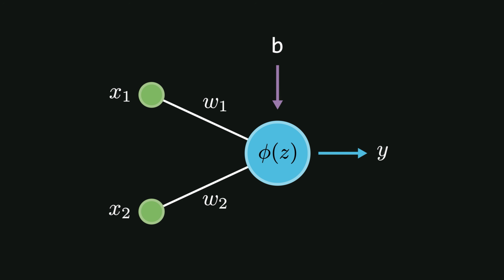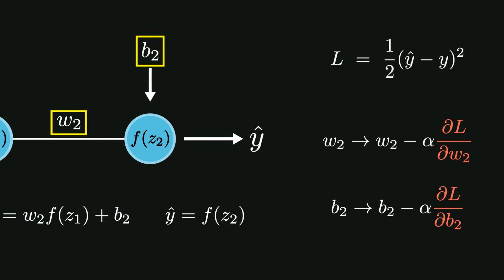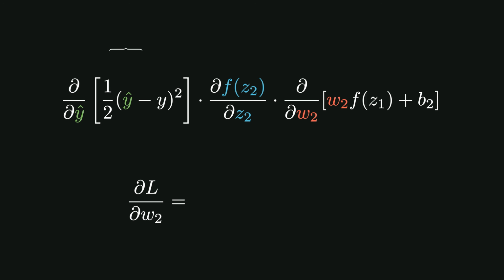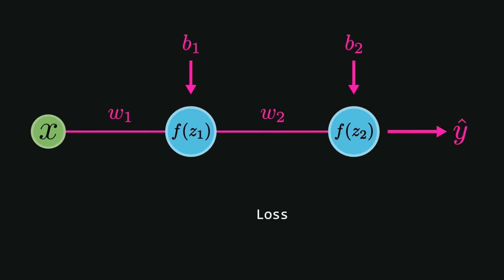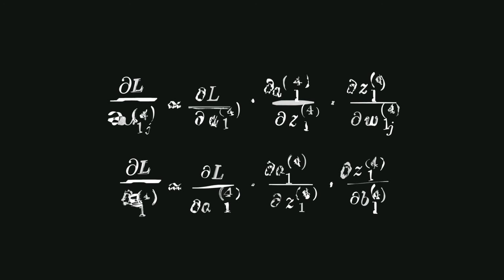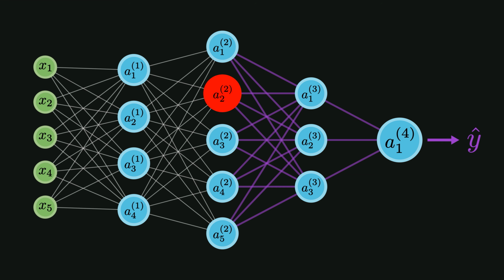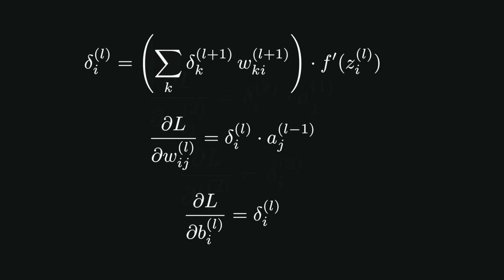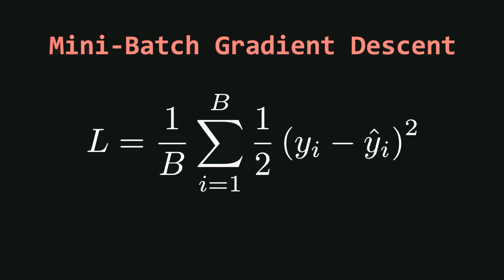Backpropagation Visually Explained | Deep Learning Part 2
in this video we go deep into backpropagation and see how neural networks actually learn. first we look at a super simple network with one hidden neuron and then move step by step into bigger ones. we talk about forward pass, loss function, gradient descent, chain rule and how weights + biases get updated. by the end you’ll get the full picture of how training works in neural nets.

timestamps:
0:00     Intro
0: 30    simple network setup
5:40     General Neural Nework Case
12:00   Loss Function

If you're passionate about learning complex concepts in the simplest way possible, you're in the right place. I create visual explanations using animations to make topics more intuitive and engaging—especially in Algorithms, AI, machine learning, and beyond.

🎥 Animations created using Manim:
Manim is an open-source Python library for creating mathematical animations. Learn more or try it yourself: